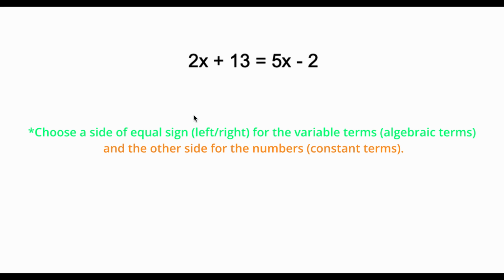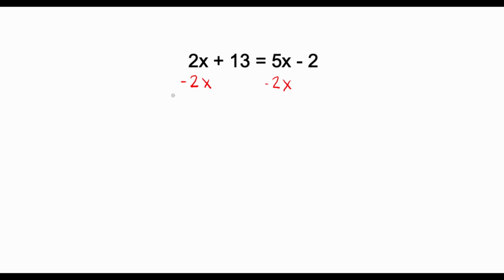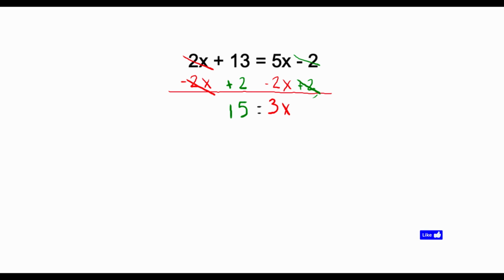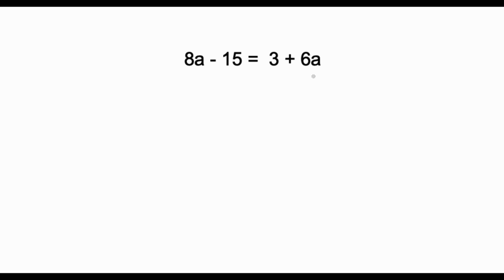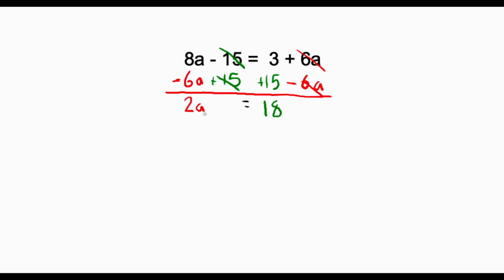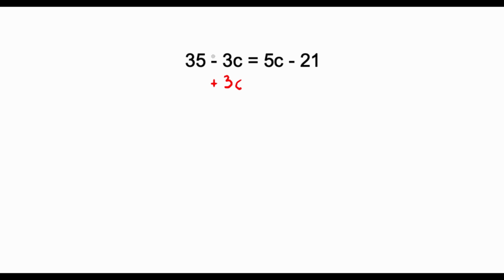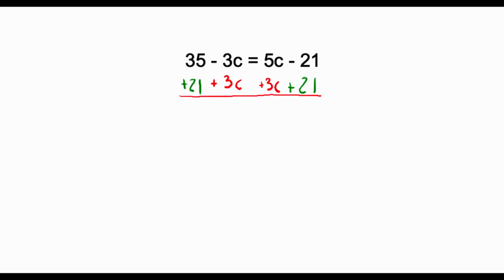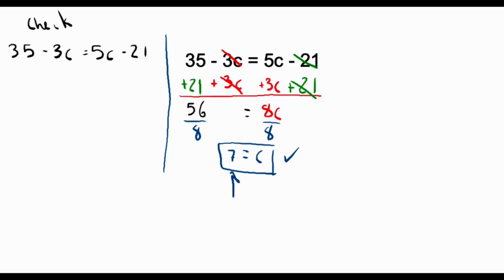Solving Multi-Step Equations Quickly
How to solve multi-step equations quickly. This video shows how to combine two steps into one step when solving linear equations with multiple algebraic and constant terms.